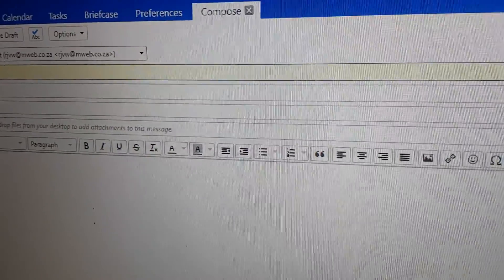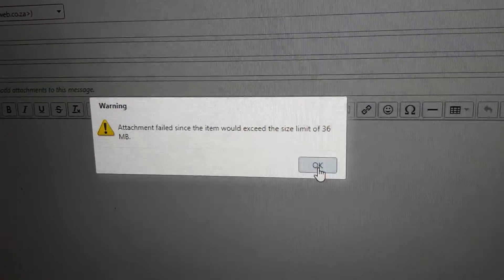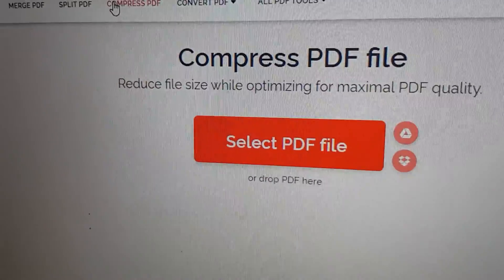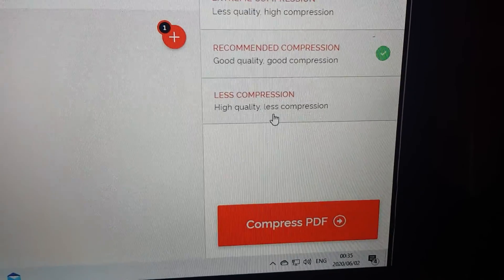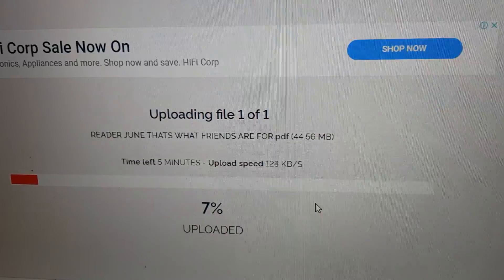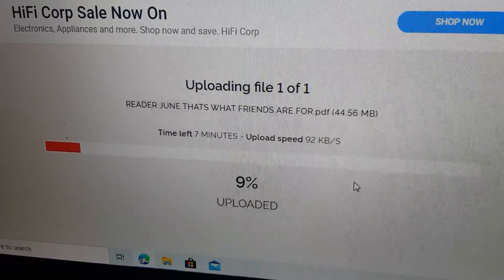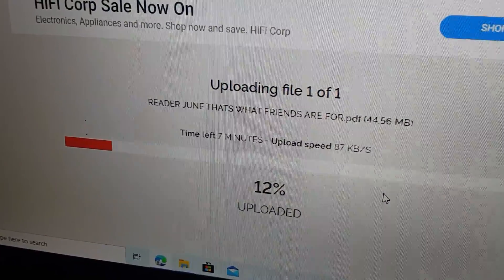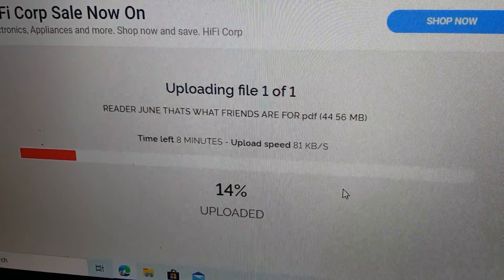Reduce pdf size without losing quality. Using I love PDF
Reduce  the size of your pdf files when trying to mail without losing quality